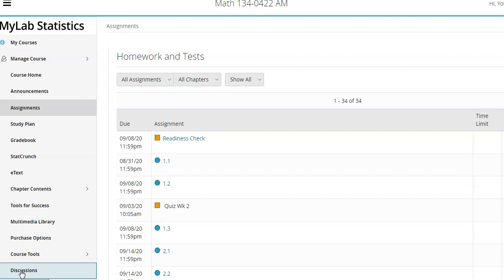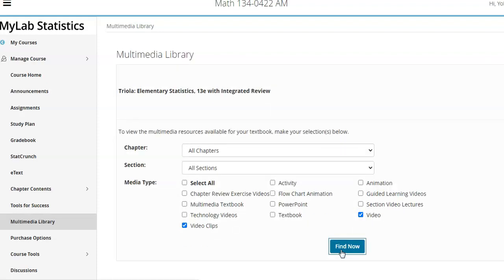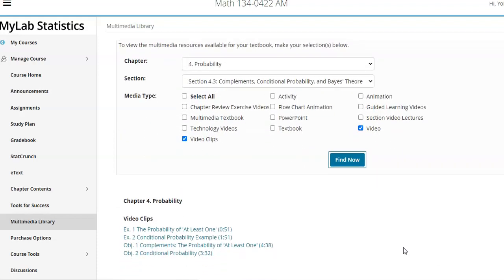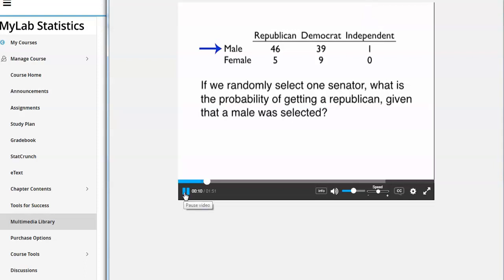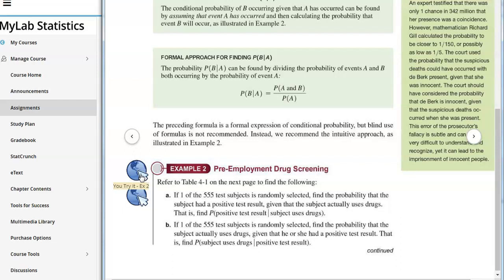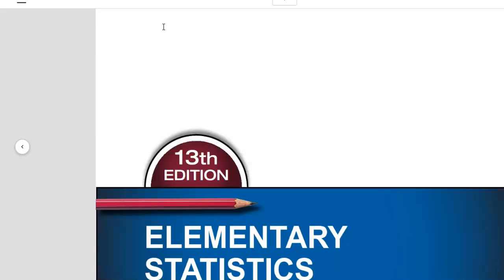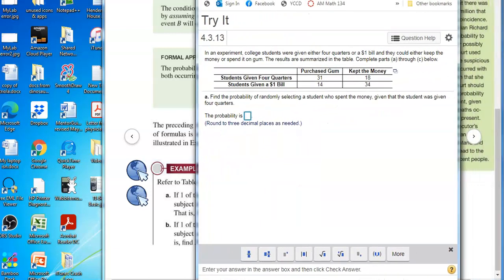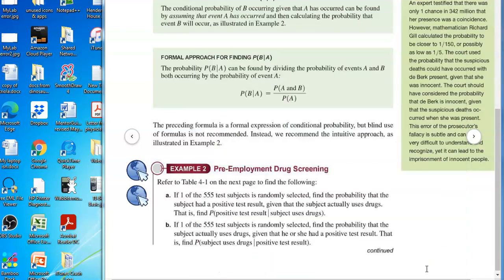How to view MyLab video clips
3 alternative ways to view video clips from Pearson MyLab courses